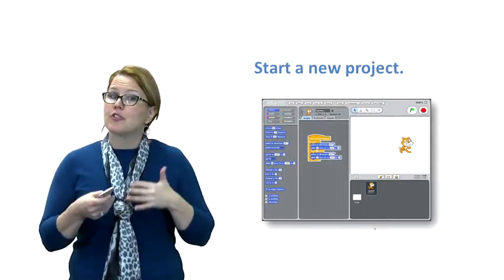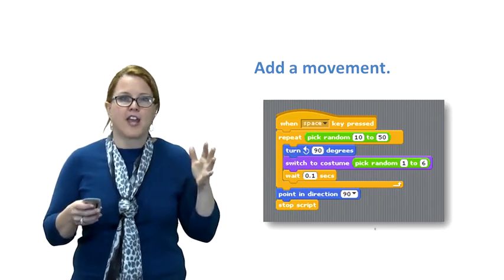Module 3: Minecraft and Scratch (10:35)